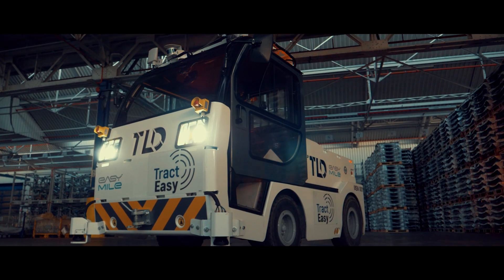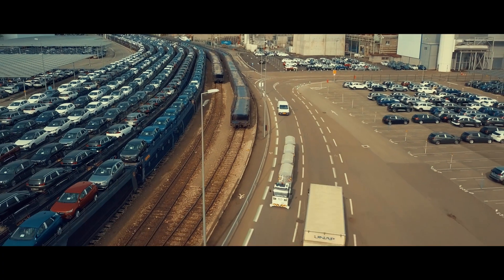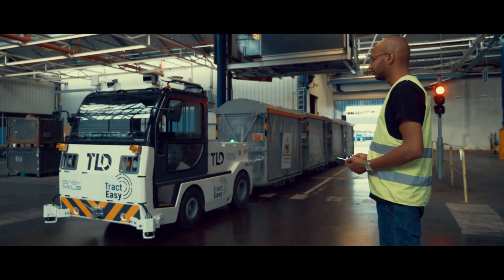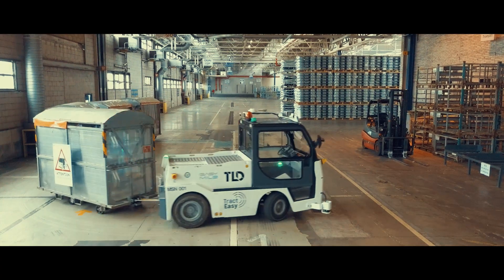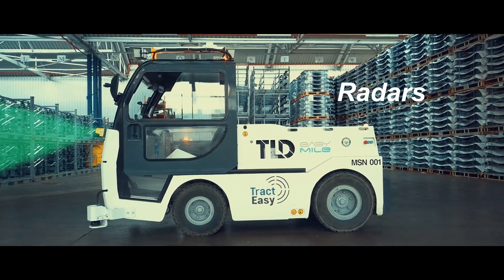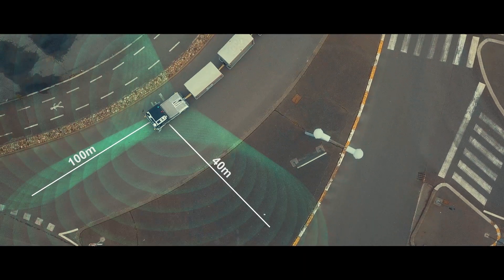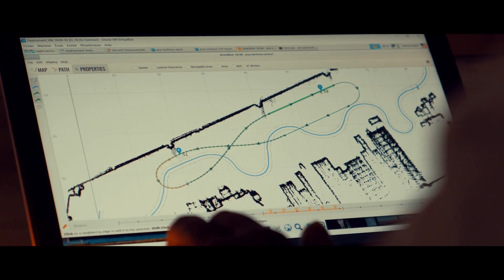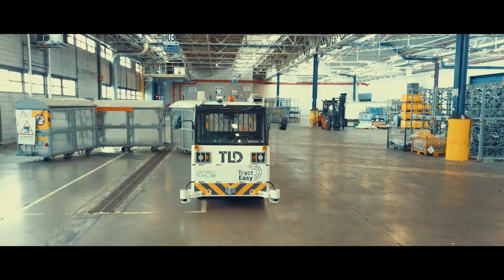TractEasy TLD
Watch our new TractEasy video filmed @psa Sochaux!
Today, EasyMile revolutionizes ground transportation of goods with the TractEasy, a driverless and zero-emission electric tow tractor.
Born from a great partnership with @TLD, it is designed to offer operational flexibility to industrial sites, logistic centers and airports.